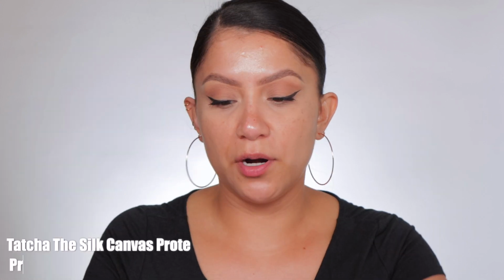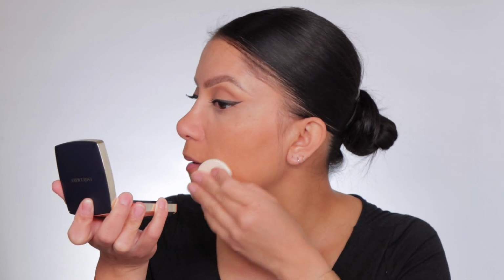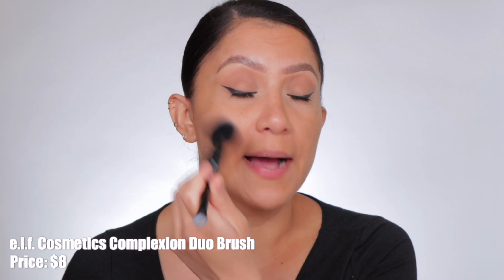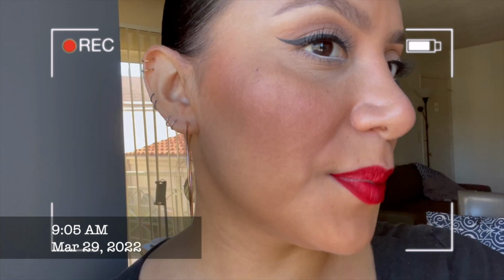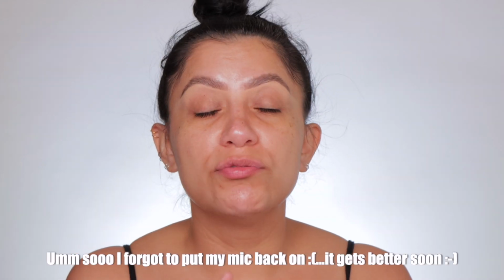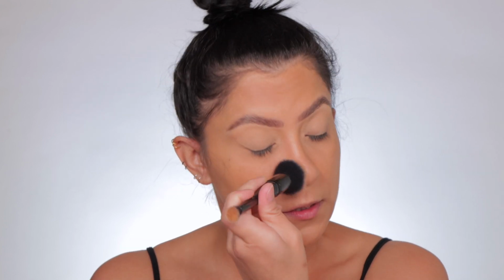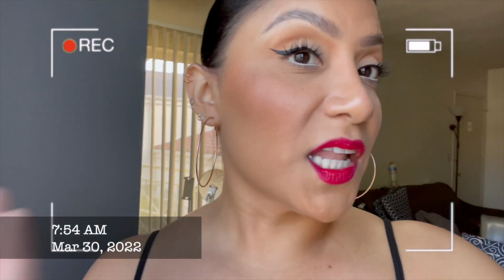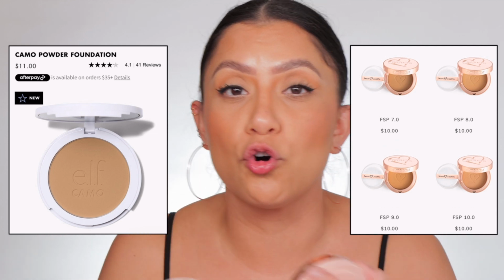2 DAY WEAR *new* ESTEE LAUDER DOUBLE WEAR MATTE FOUNDATION POWDER *oily skin* | MagdalineJanet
Hola my beautiful familia! ♥️Fam! So today I'm reviewing the NEW Estee Lauder Double Wear Stay-in-Place Matte Powder Foundation. I'm doing a full review, first impressions and a 2 day full day wear test of this Matte Powder Foundation. As you guys know, I’m always looking for the next greatest in complexion makeup to control the OILS lol so let see how this balm foundation works out! 🤔I really hope you enjoy this one ❤️

Where to buy Estee Lauder Double Wear Stay-in-Place Matte Powder Foundation
Shade: 4N1 Shell Beige

Makeup/ Skin Care talked about/used (on & off camera):
Glow Recipe Watermelon PHA +BHA Pore-Tight Toner
Sephora Collection Vitamin C
belif Moisturizing Eye Bomb
Glow Recipe Plump Cream
Coola Sunscreen

Tools:
Powder Puffs I use (daily!)

For reference, here are a few shades I am in, other foundations ☺️:
L'Oreal Infallible Fresh Wear - 490 Golden Amber
Maybelline SuperStay Full Coverage - 310 Sun Beige
Charlotte Tilbury Airbrush Flawless - 7.5 Neutral
Maybelline Fit Me matte Foundation - 310 Sun Beige
Milani Conceal + Perfect 2in1 Foundation - Sand Beige
Dermablend Continuous Correction 41n or 43n
Estée Lauder Double Wear Stay - 4N1 Shell Beige
Nars Radiant Foundation & Soft Matte - Barcelona
Tarte Amazonian Clay 16 Hour Full Coverage Foundation- 36N
Huda Beauty - 330n Butter Pecan
MAC Studio Fix - NC38 or C5
NYX Total Control Pro - Classic Tan
Fenty Pro Fil'tr - 290 or 300
Fenty Eaze Drop Skin Tint- 11
UOMA Beauty Say What?! Foundation - Honey Honey T2N
Catrice True Skin Hydrating Foundation - Neutral Toffee
Essence Natural Hydrating 170
Morphe Filter Effect Soft-Focus - Tan 17
Neutrogena Clear Flawless Matte CC Cream- 5.0 Fawn
Kosas Skin Improving foundation 280
MUFE HD Skin - 2N34 Honey